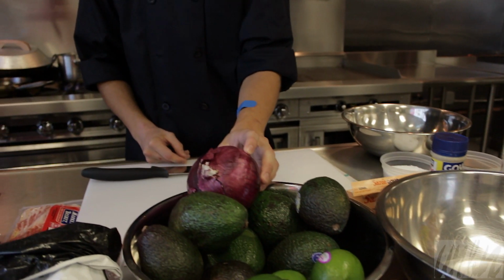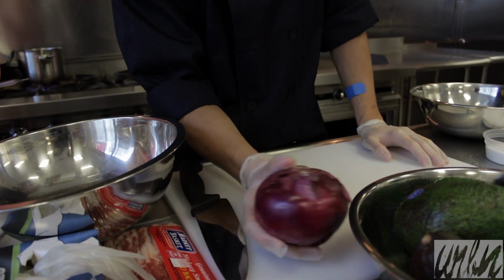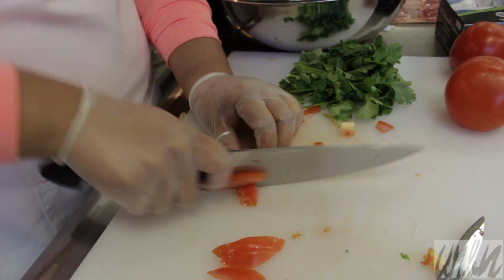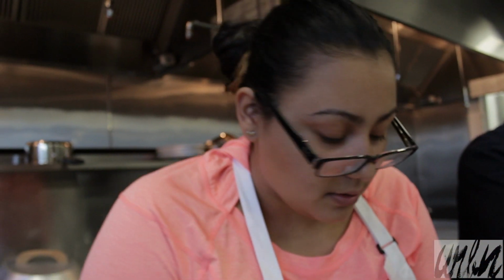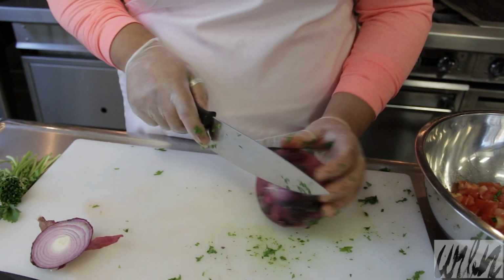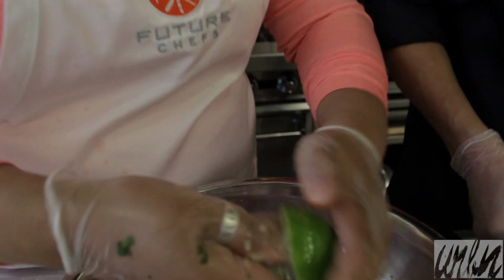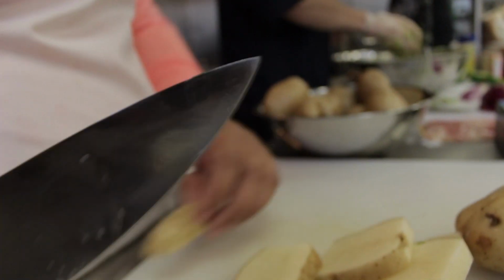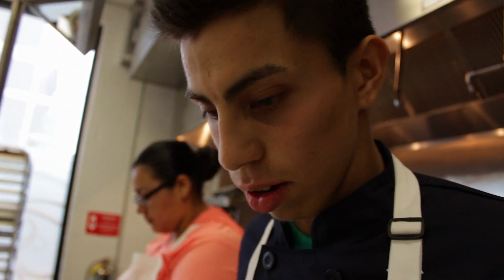Geo's Kitchen: Nacho Burgers & X-Tudo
Geo takes us into his domain, the kitchen. He shows no mercy as he whips up two fantastic burgers with a Latino and Brazilian twist. Check us out! @TheURBNFlame MAKE